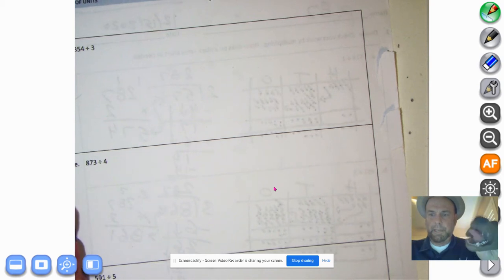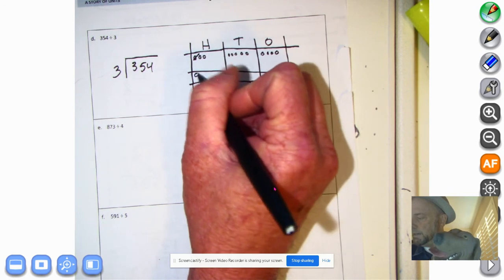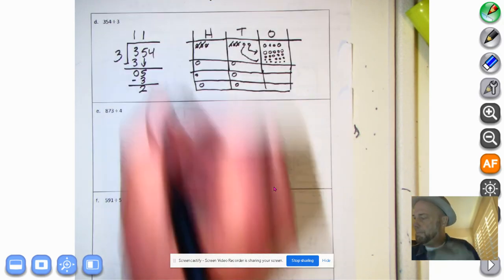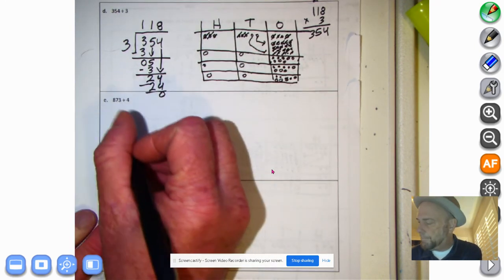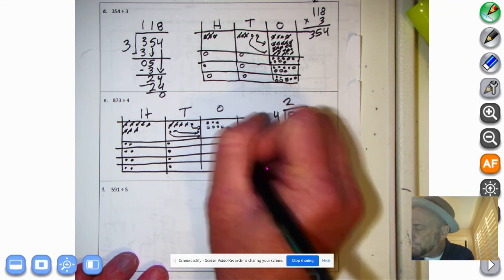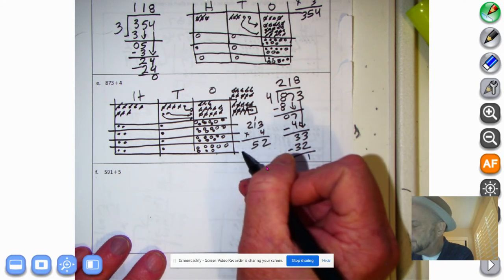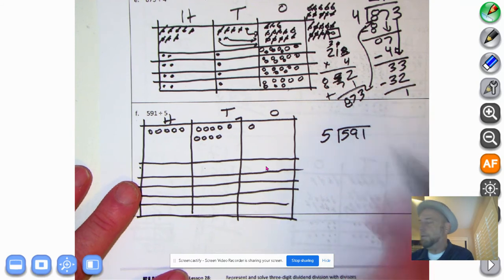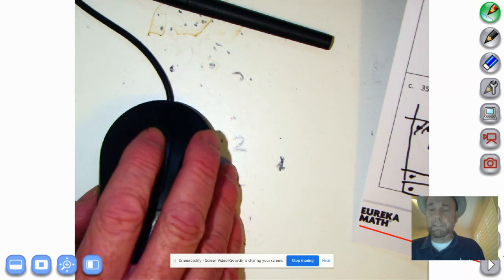Eureka Math, Grade 4, Module 3, Lesson 28 (PS 2 of 2)